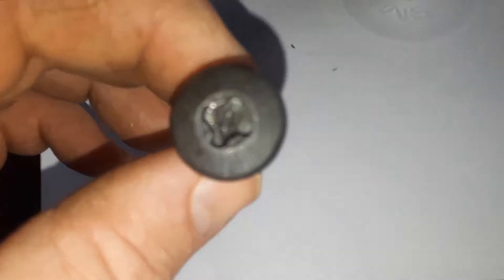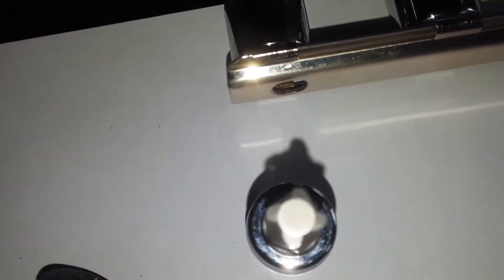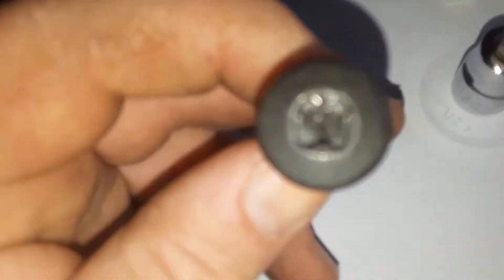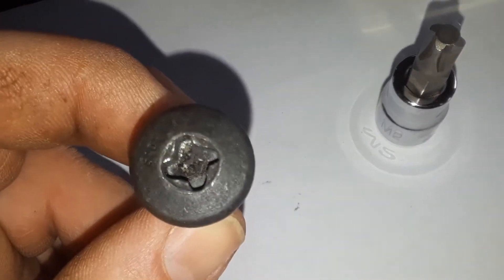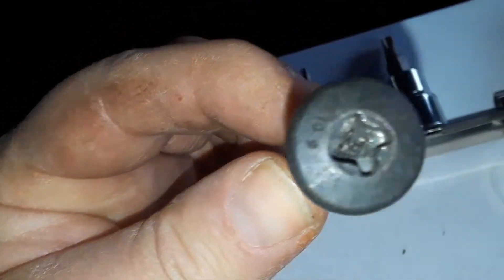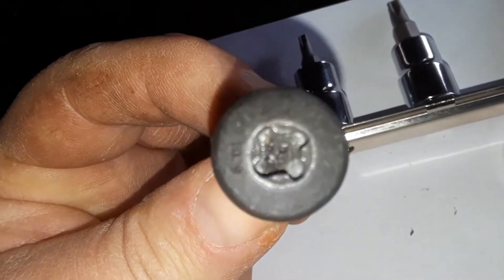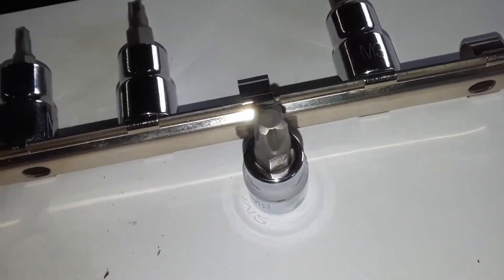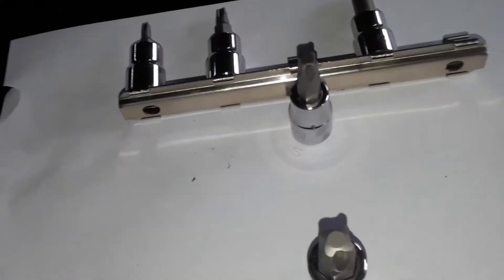Mortorq Bolt Drive Tool and New Screws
Mortorq is a new bolt and drive used in cars and aircraft